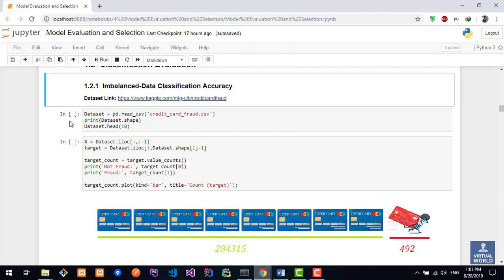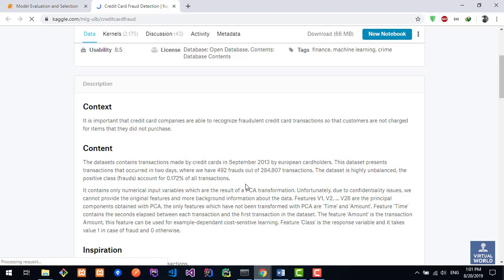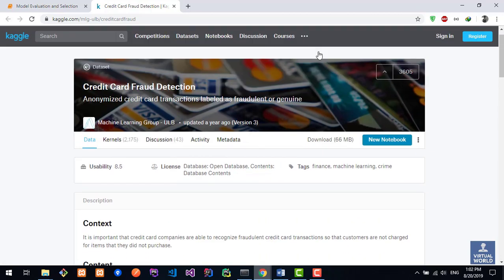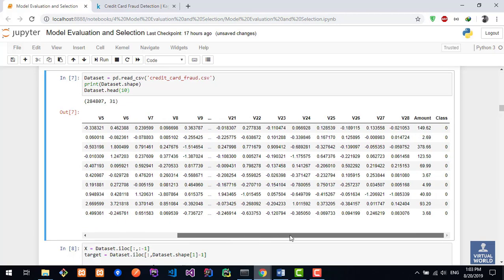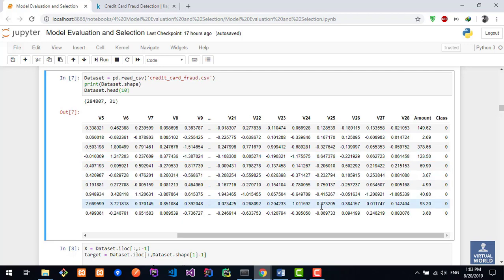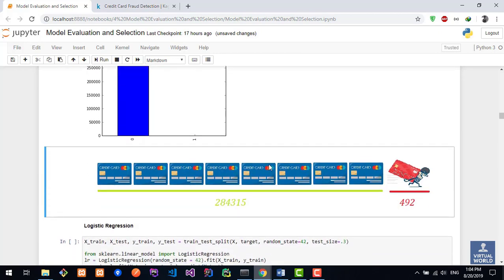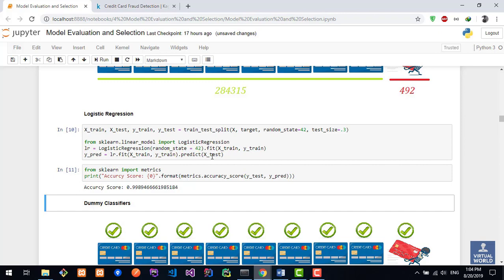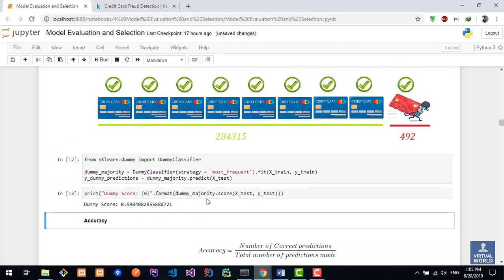21- Model Evaluation and Selection Classification Accuracy